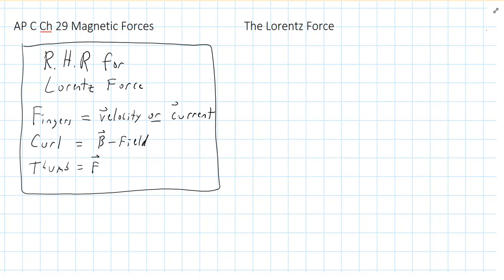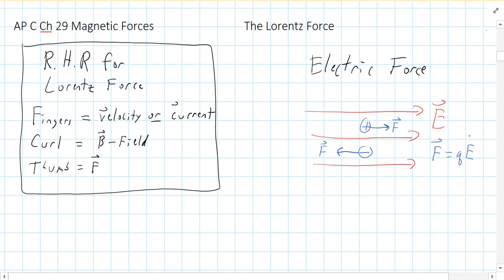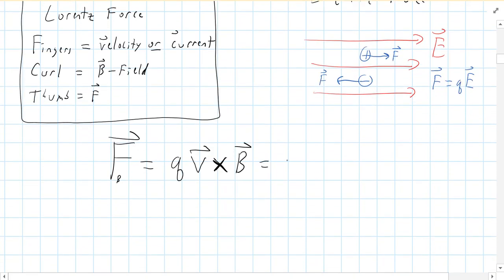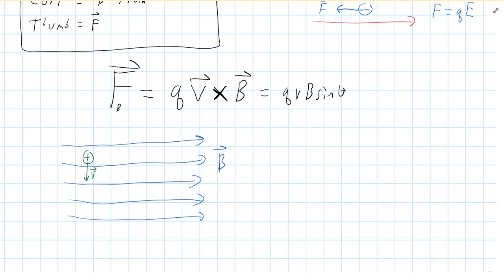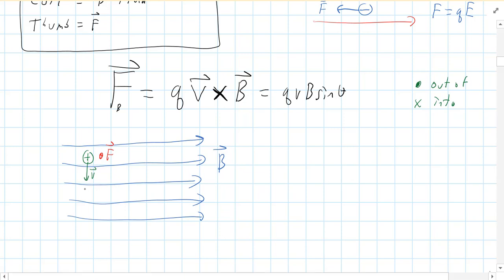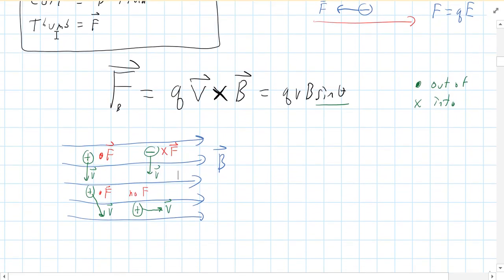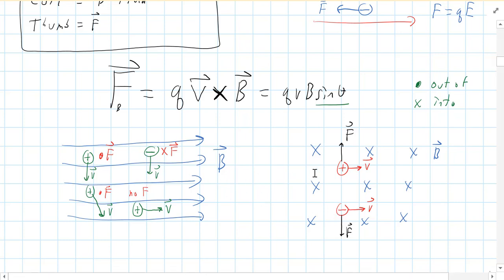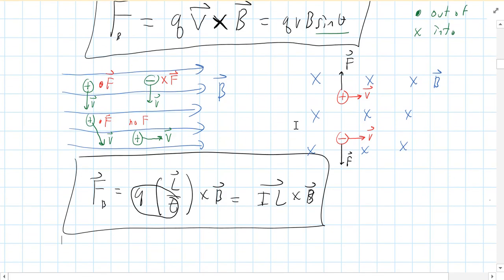AP C Magnetic Forces Part 02 Lorentz Force - Direction